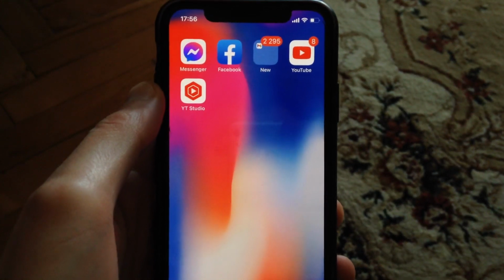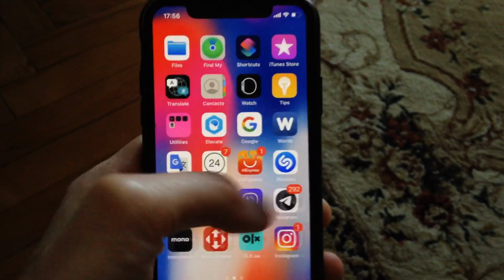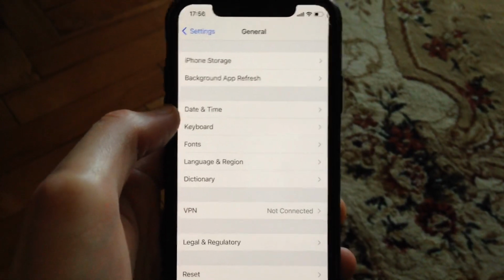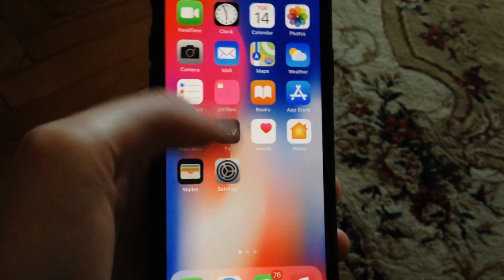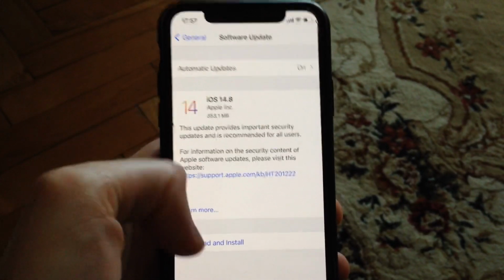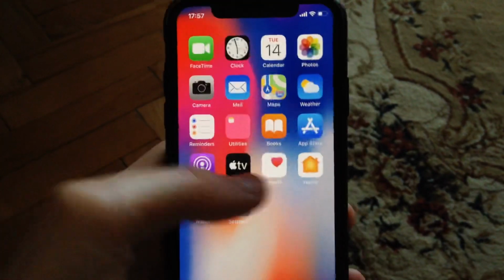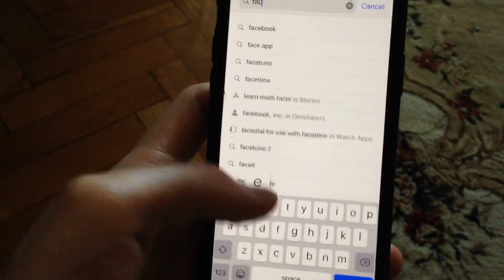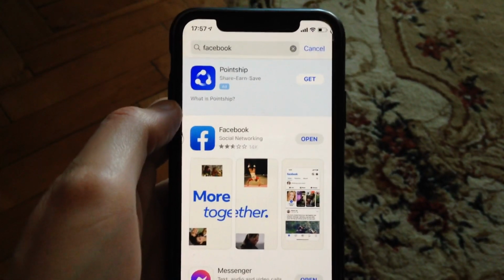Facebook App Not Opening On iPhone Problem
If you don’t know Facebook App Not Opening On iPhone Problem , this video is for you.